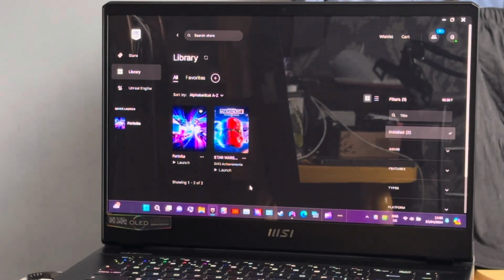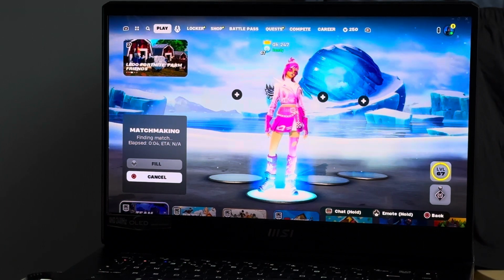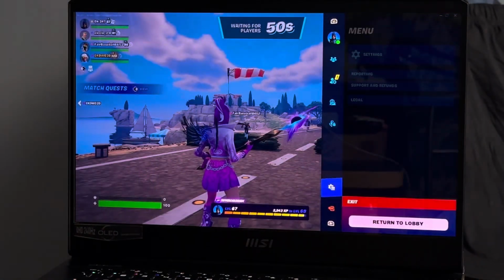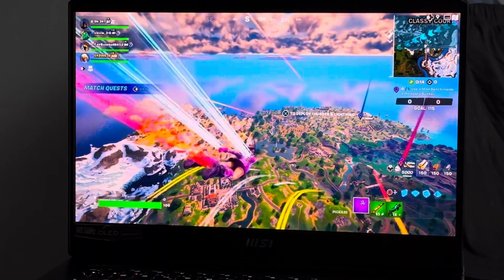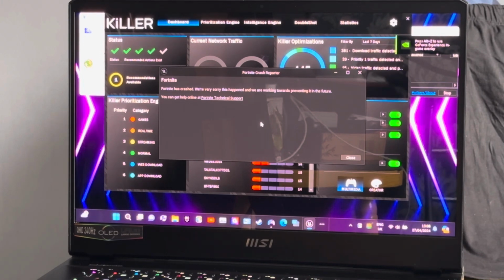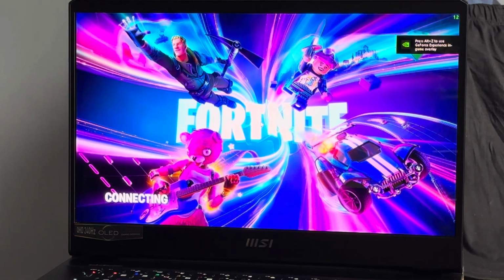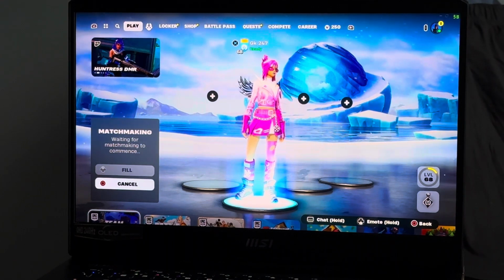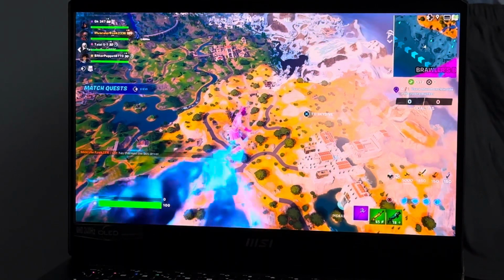Fortnite - MSI Raider GE67HX + RTX 3080 Ti and (Thoughts)